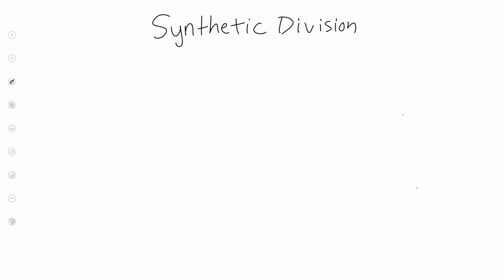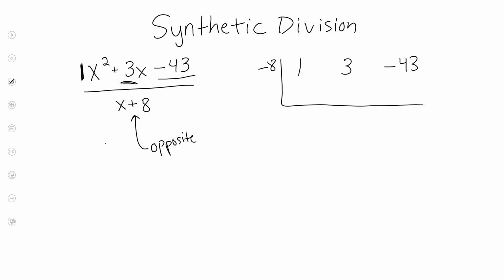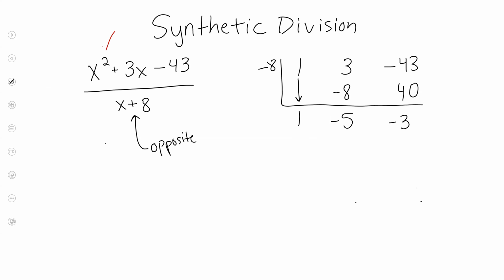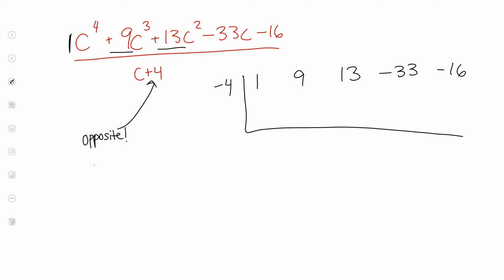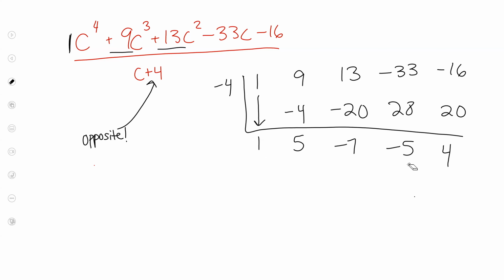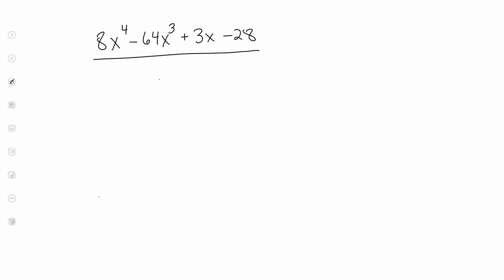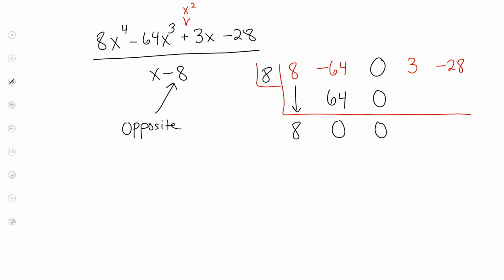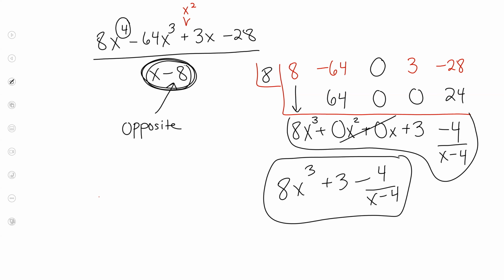Synthetic Division with Polynomials